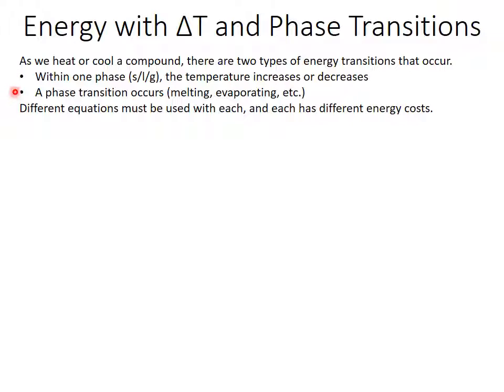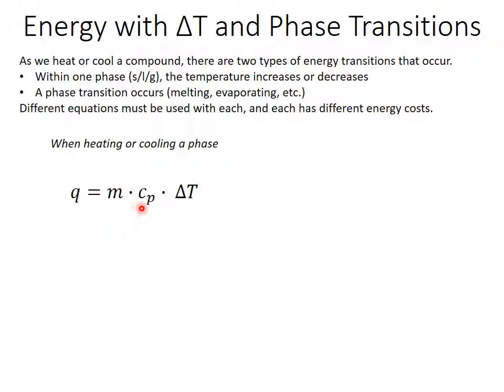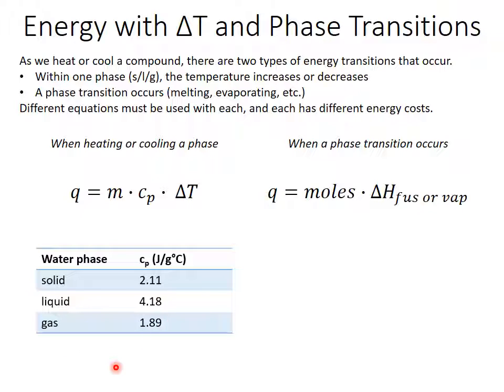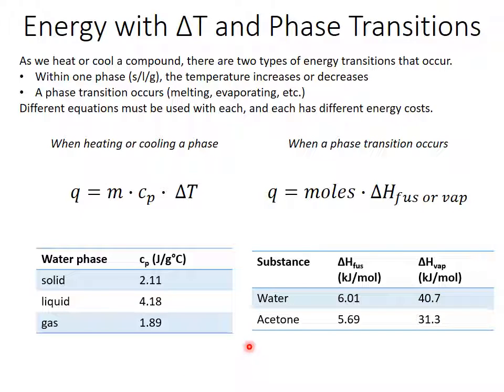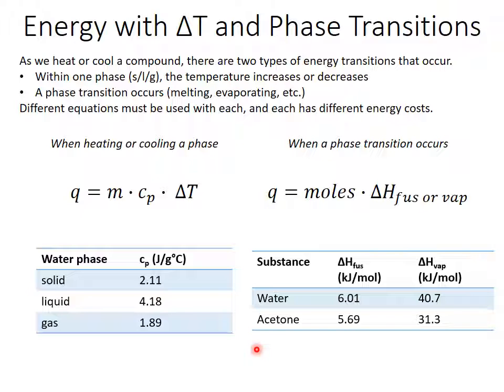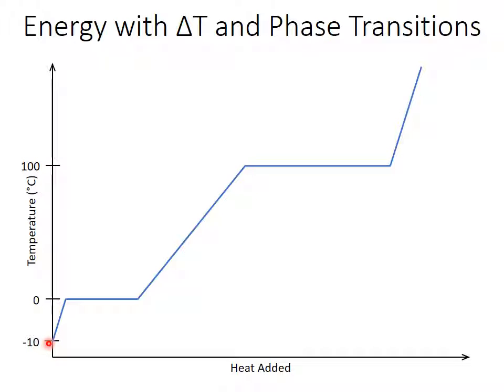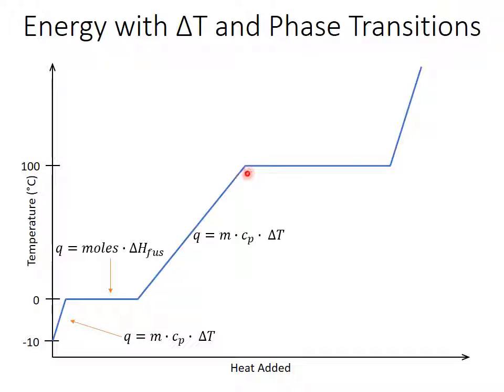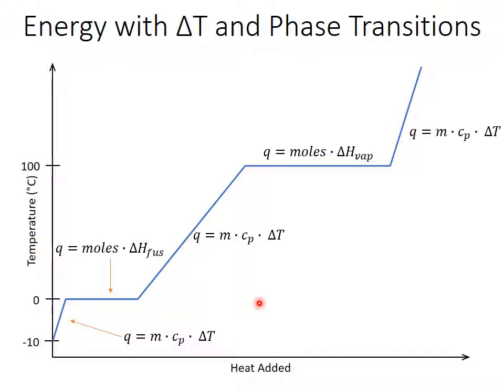Specific Heat vs. Phase Transition Heat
How to use the two equations for calculating heat released or absorbed when heating/cooling a substance, or undergoing a phase transition.